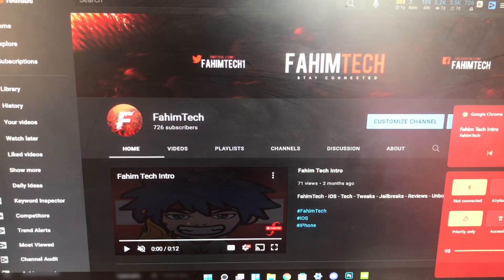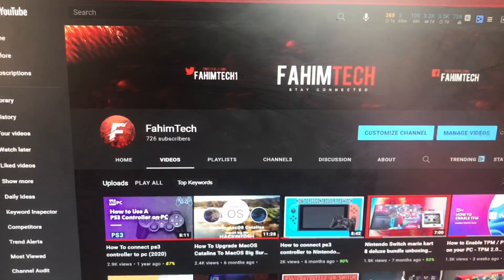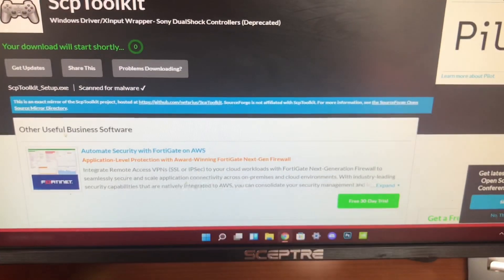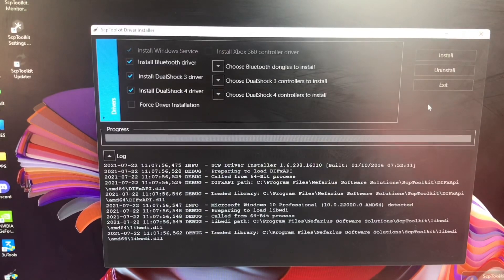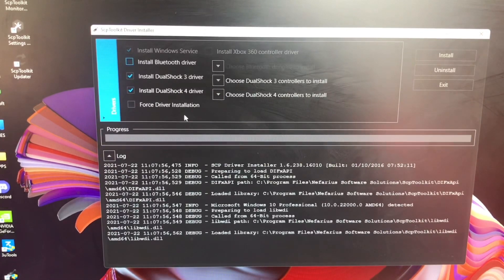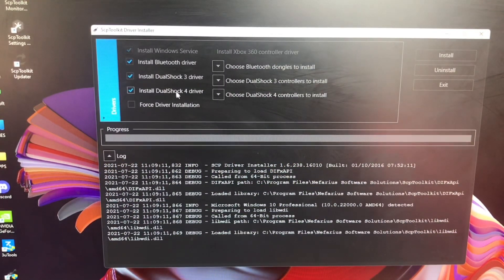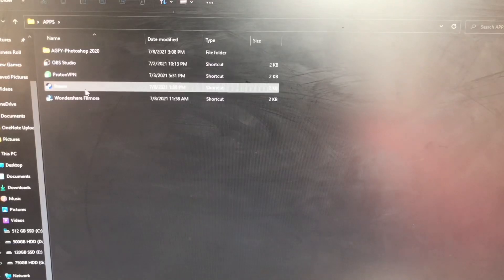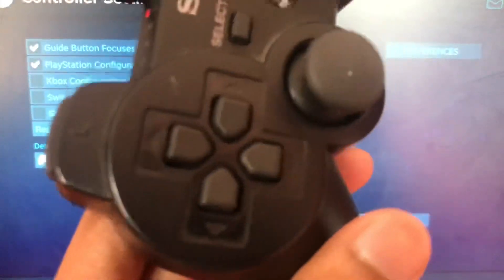How to Connect a PS3 Controller to PC (Windows 10/11 Wired/Wirelessly) - 2021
fahimtech.substack.com In this quick and easy tutorial, I'll show you how to connect a DualShock 3 controller to a PC running Windows 10 & 11.